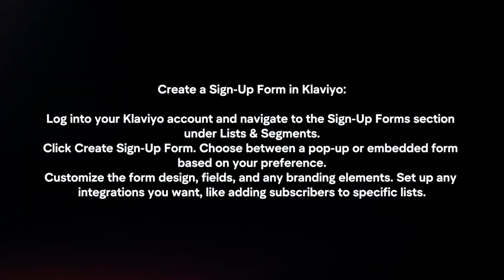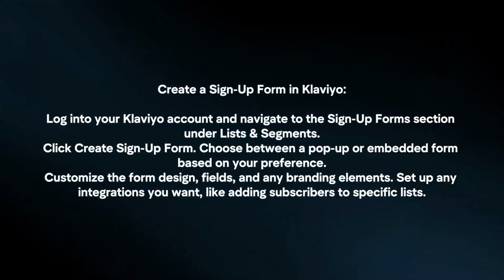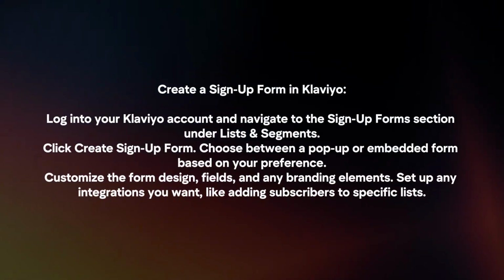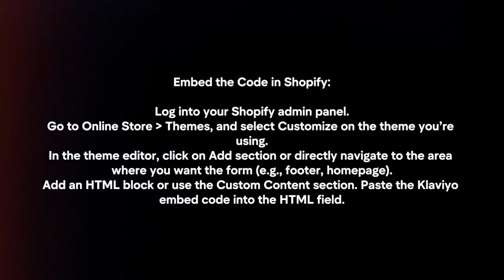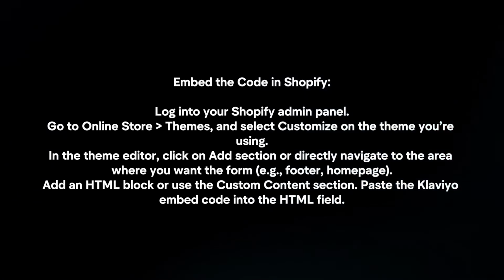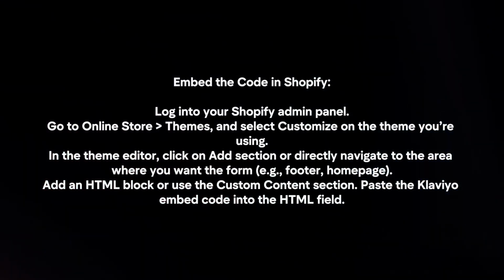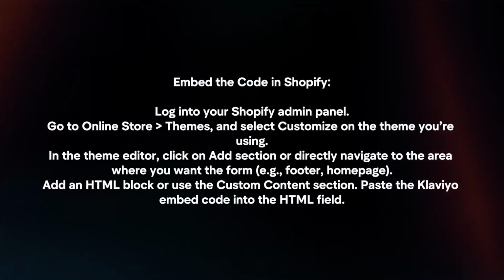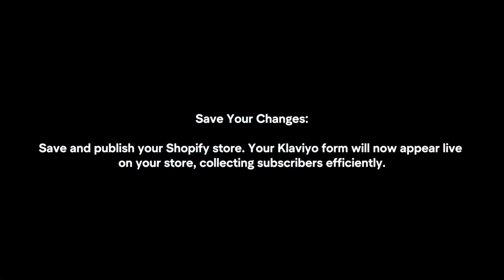How To Embed Klaviyo Form On Shopify (2025)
In this video I will explain How You Can Embed Klaviyo Form On Shopify In 2025.